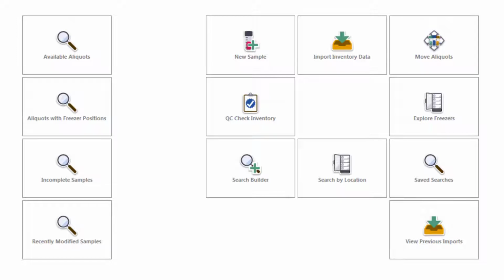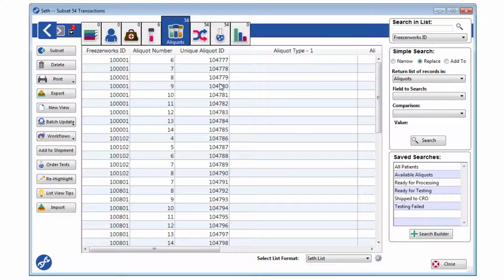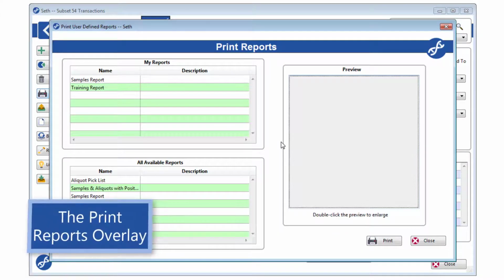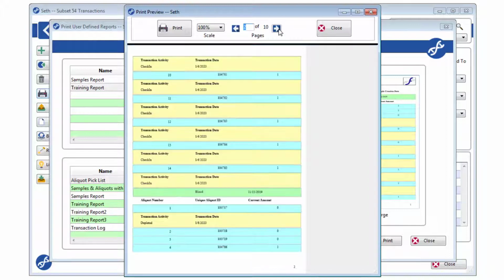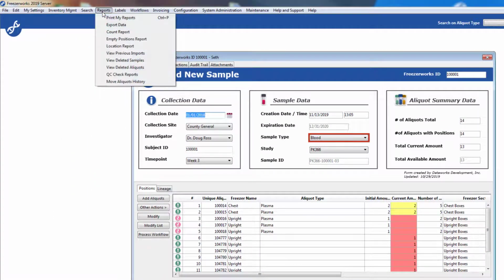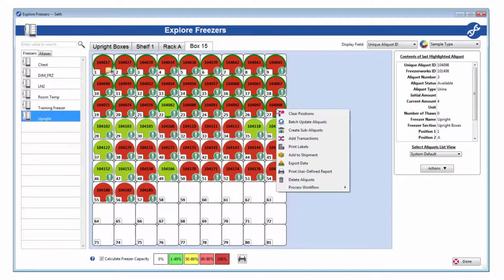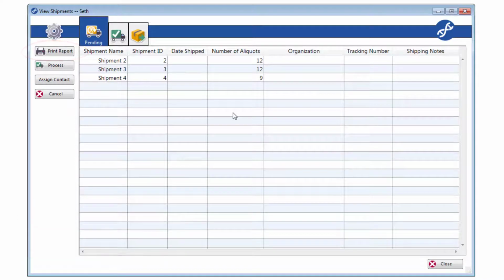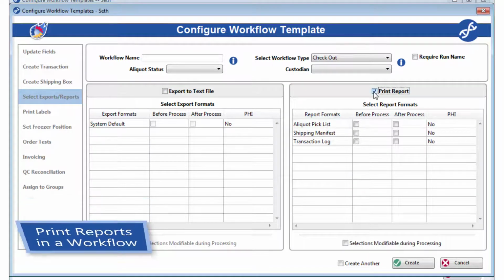Reports Pt 2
In this video you'll learn how to print reports from the Inventory List View, Sample Records, Explore Freezers, or Shipments.